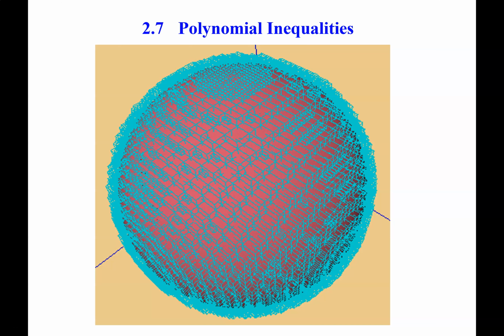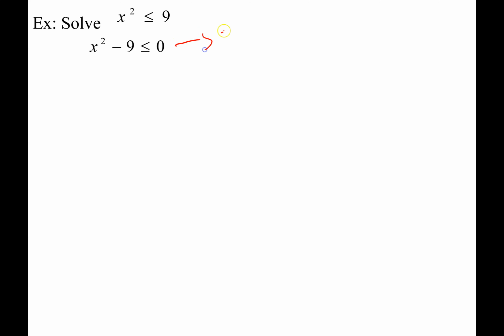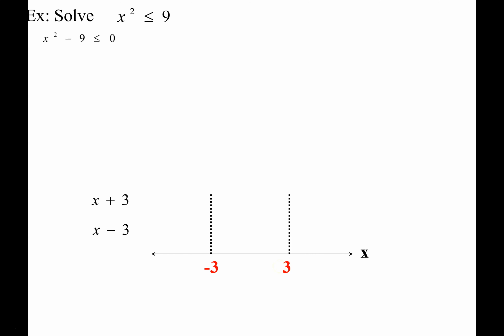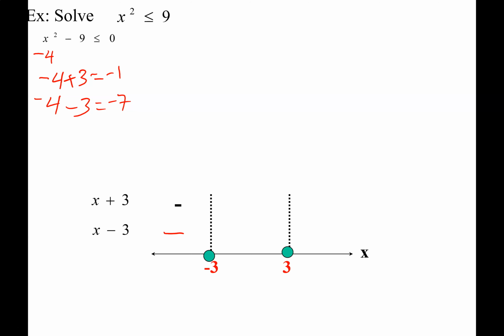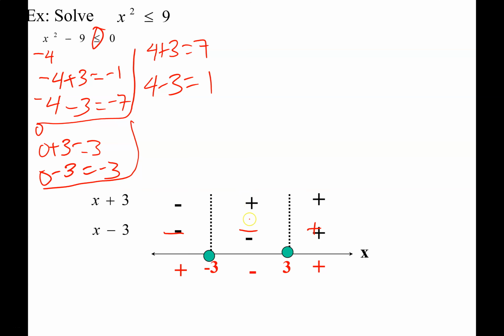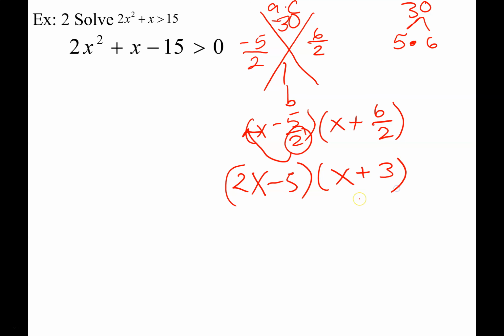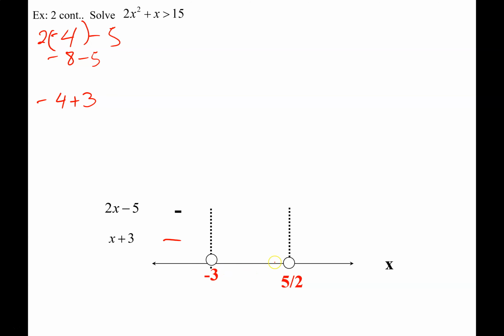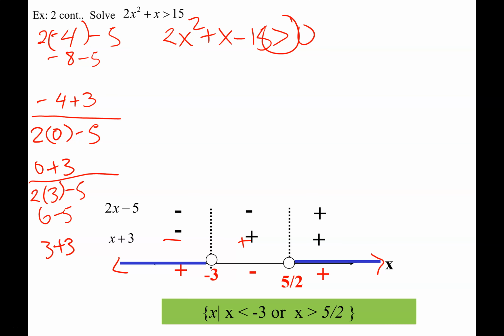2 7 polynomial inequalities precalc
sign chart, inequalities